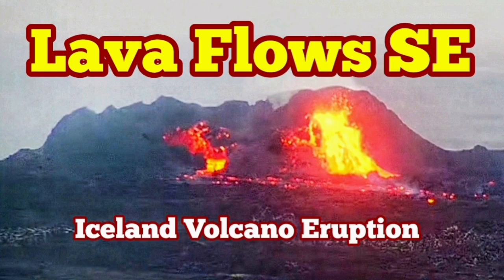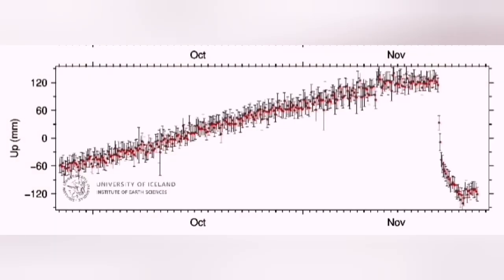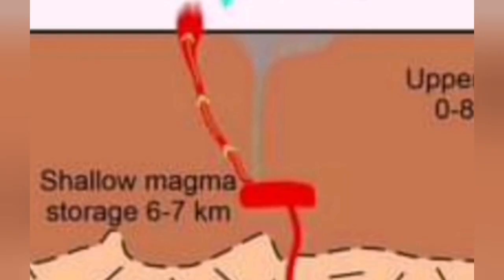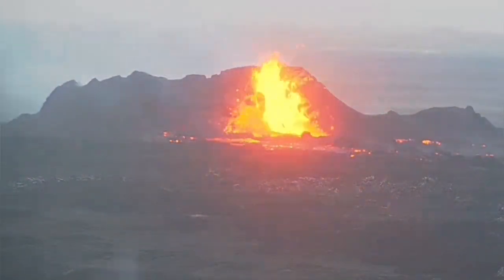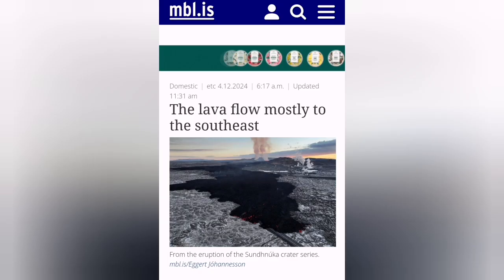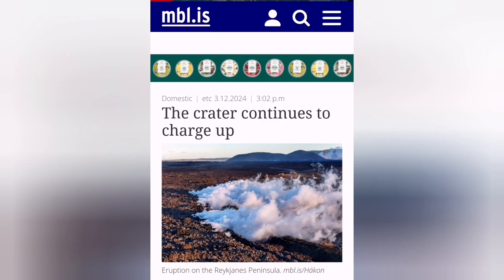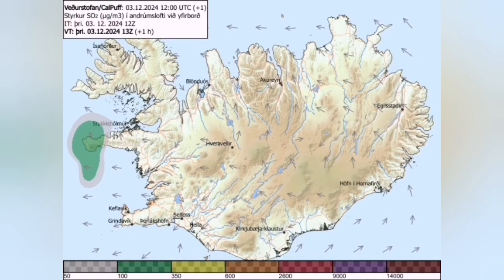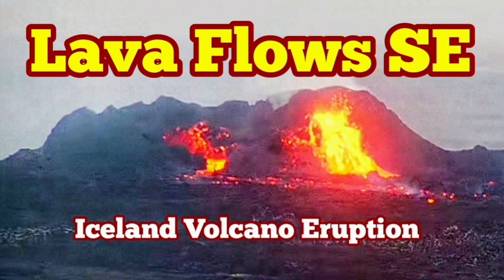Lava Flow Slows Towards South East, Iceland Volcano Eruption,Svartsengi, Blue Lagoon, Grindavik Road